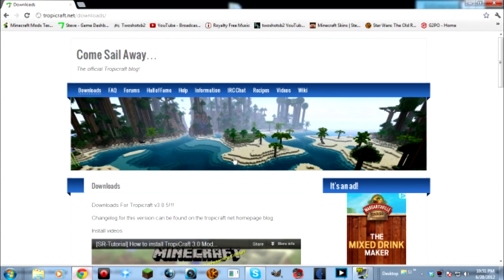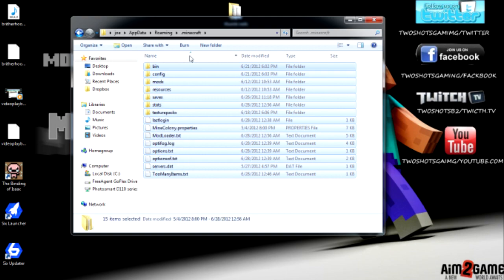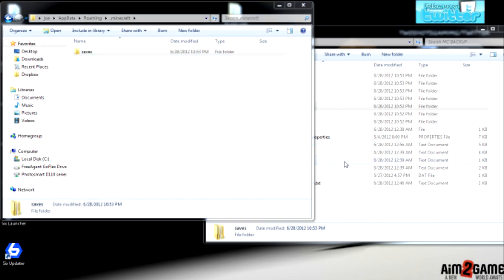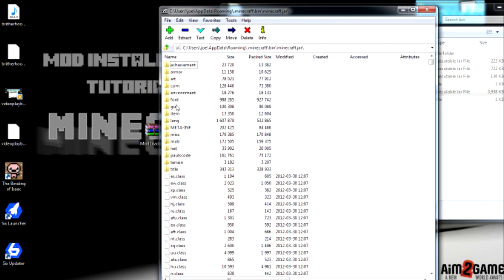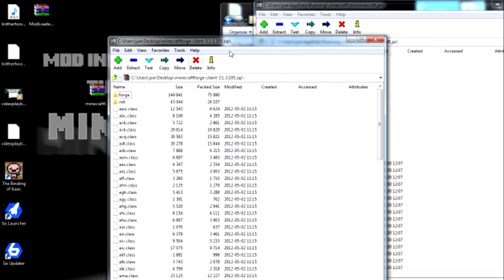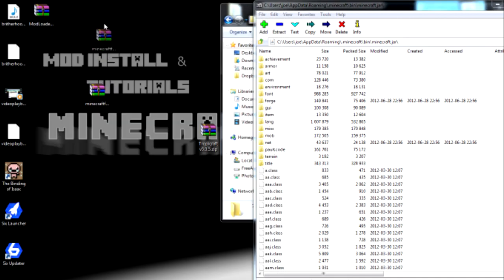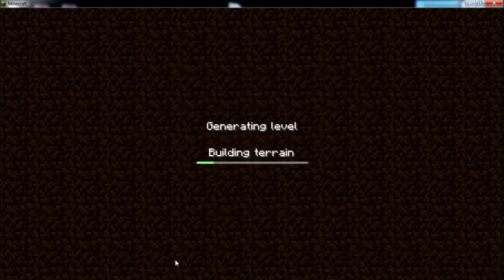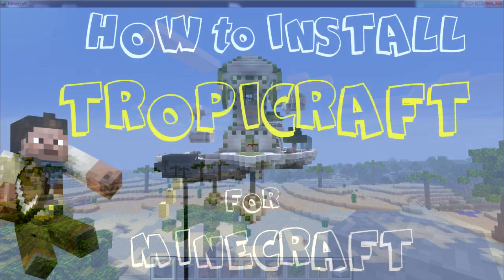★ How to Install Tropicraft Mod for Minecraft 1.2.5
★ Minecraft Server 1.3.1 lag free
★7-zip
Season one of Minecraft Mo Creatures w/ Twoshotsb2 & FostertheCanadian
STEAM: Twoshotsb2
PS3: Twoshotsb2
XBOX: Coming Soon !